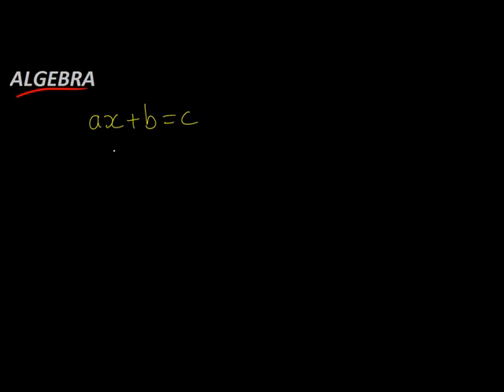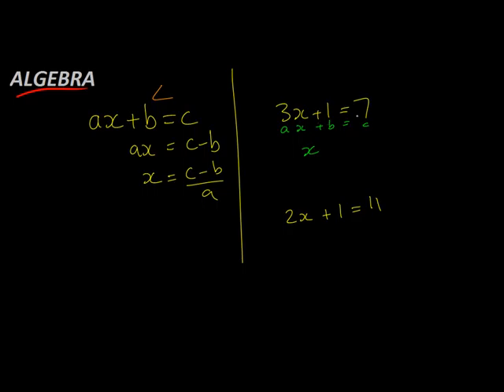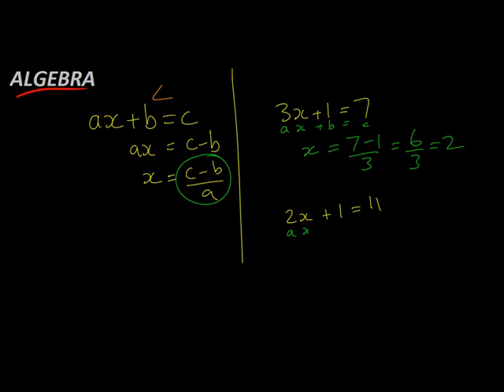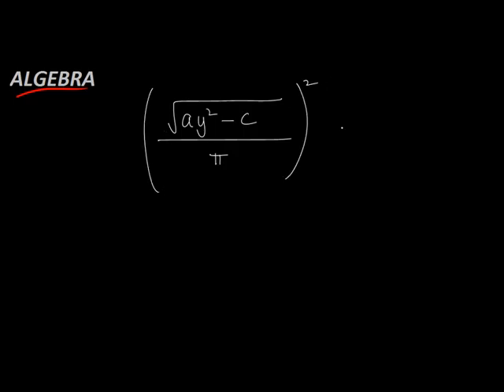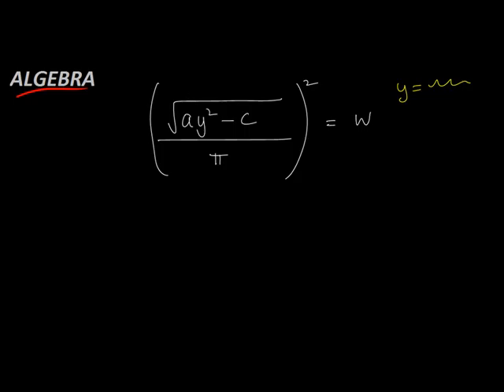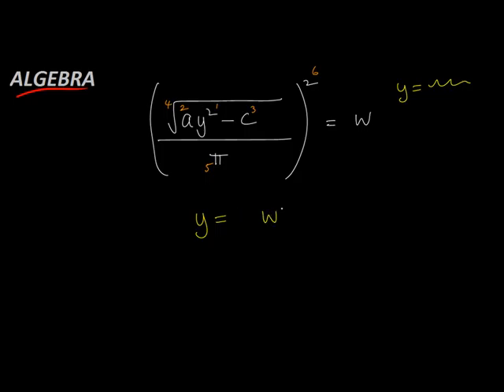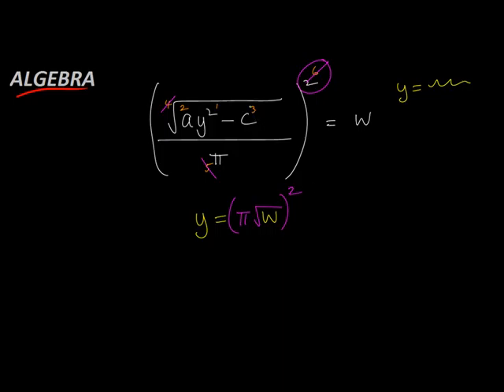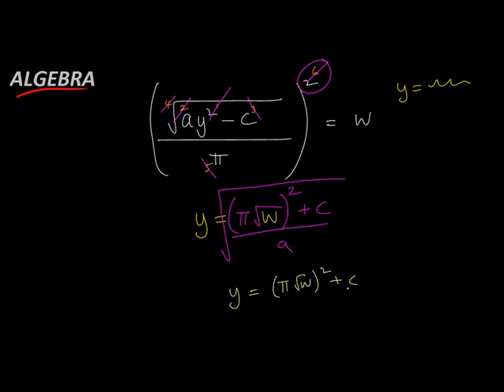Algebra J A pt7.avi